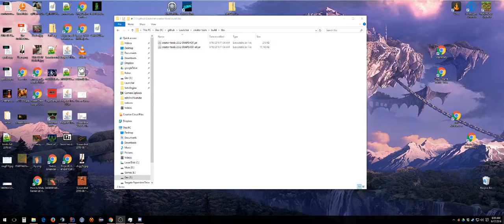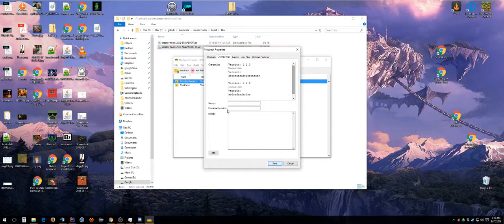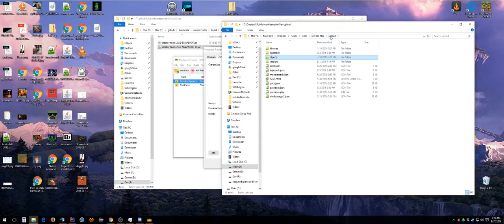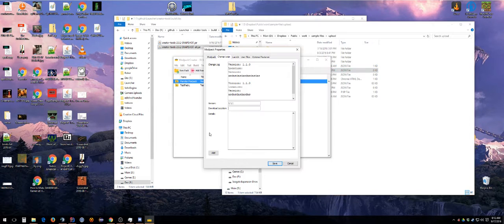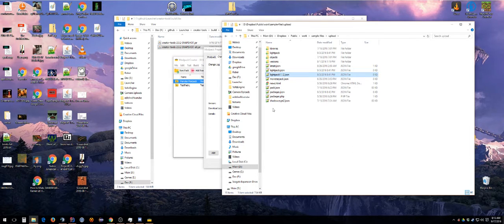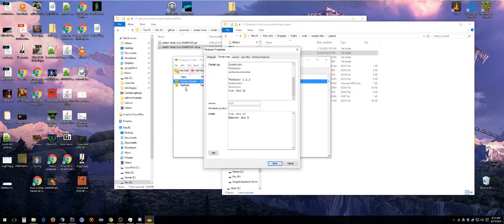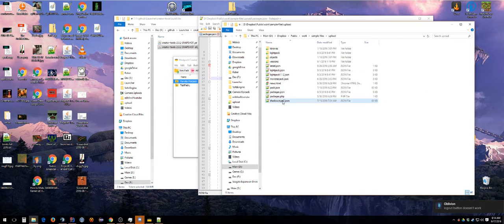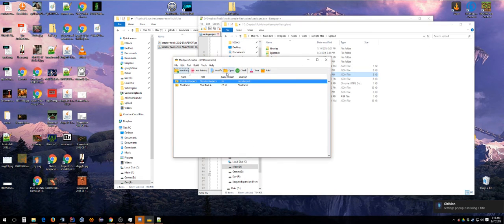Modpack Creator _ Quick Version Demo